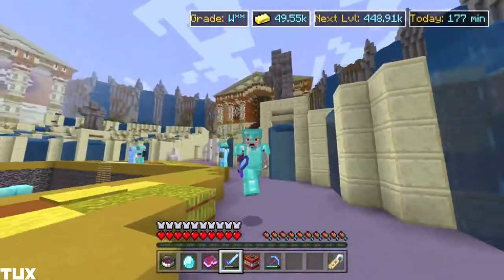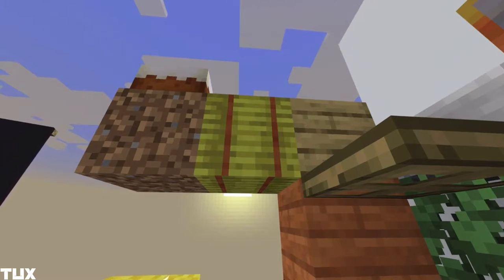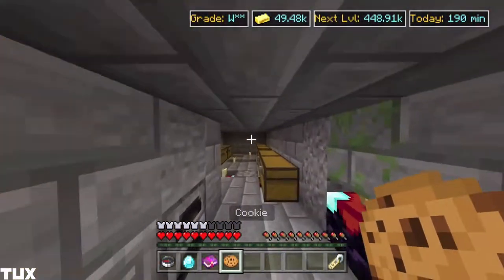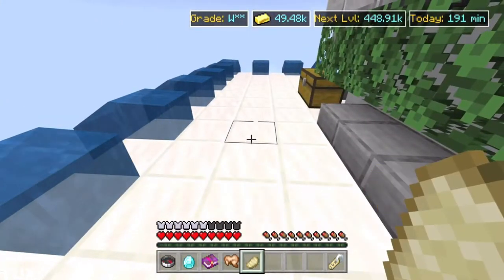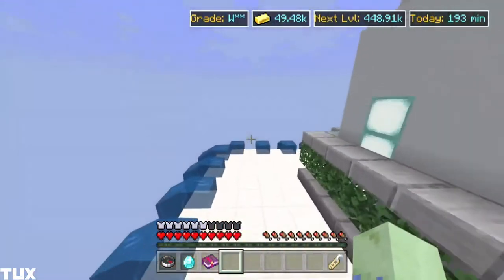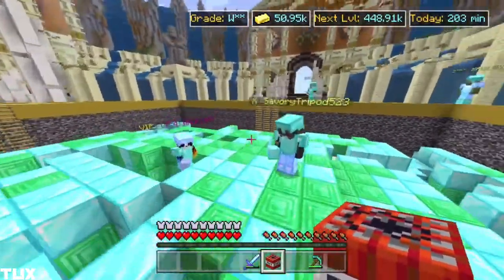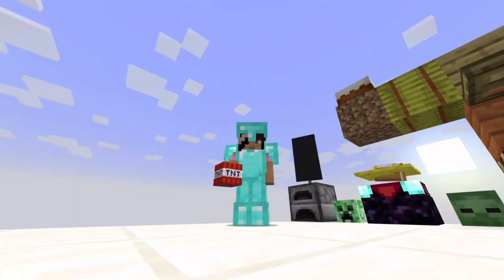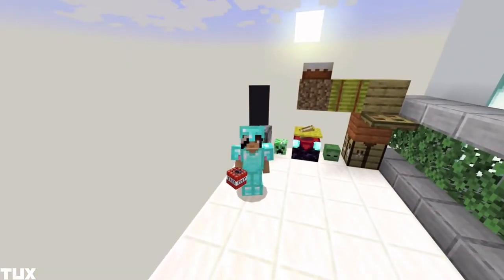LIFEBOAT PRISONS llEp.46ll (RARE SHOWCASE)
{Ep.46}
^^^ Of Minecraft prison

ᡕᠵ᠊ᡃ࡚ࠢ࠘ ⸝່ࠡࠣ᠊߯᠆ࠣ࠘ᡁࠣ࠘᠊᠊ࠢ࠘𐡏⁻ ⁻ ⁻ 🦋⃣

👻Add me on Snapchat: DEADXYIzKool

ABOUT MY CHANNEL:

I upload a bunch of videos mostly daily but

some of them aren’t that good so still

(Random Tagss)

lifeboat prison

lifeboat gameplay